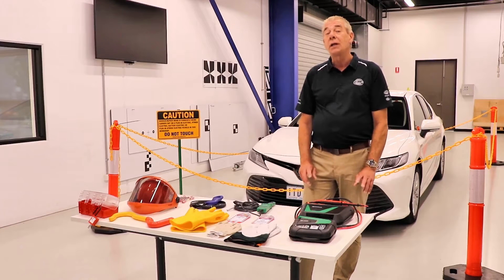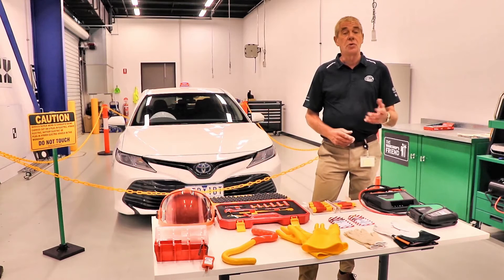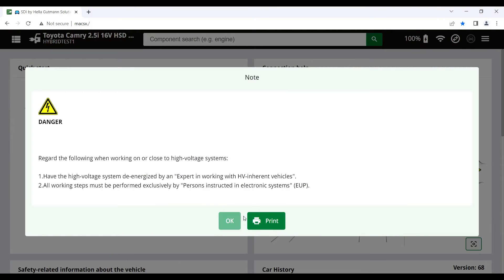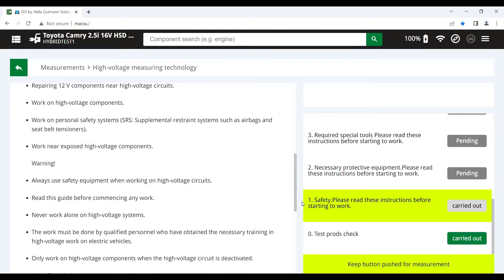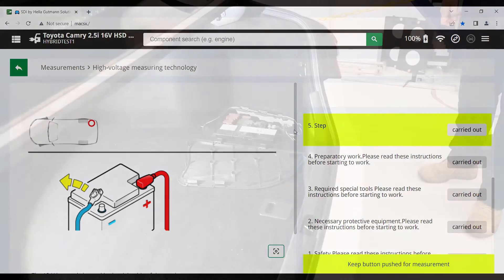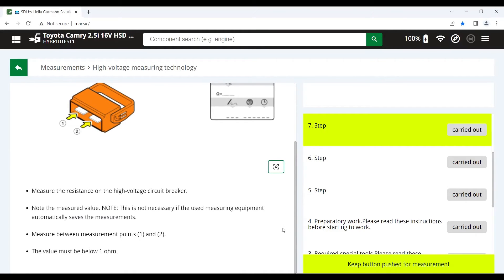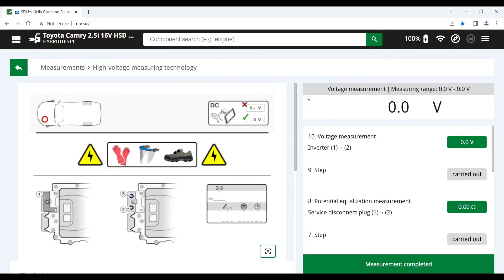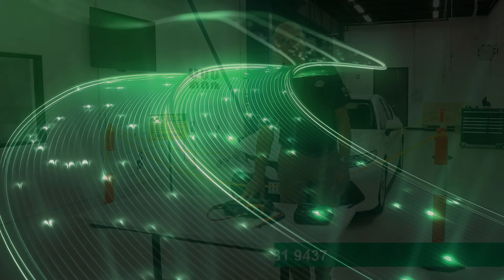Hella Gutmann MT-HV Introduction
Introducing the Hella Gutmann MT-HV. High voltage measurement technology for measurements up to 1000 V. Watch this video for an introduction on the technology and a guide to safely depower a hybrid Toyota Camry.